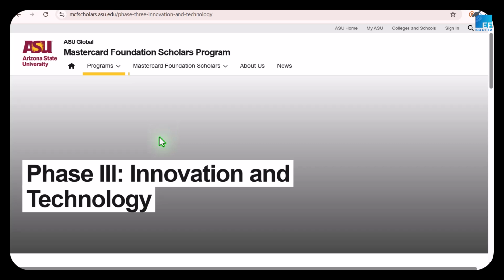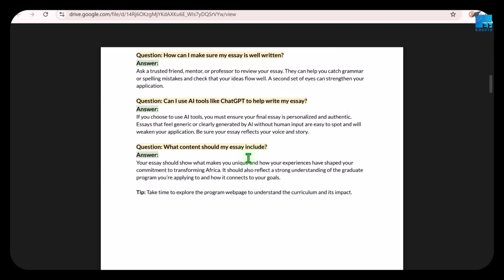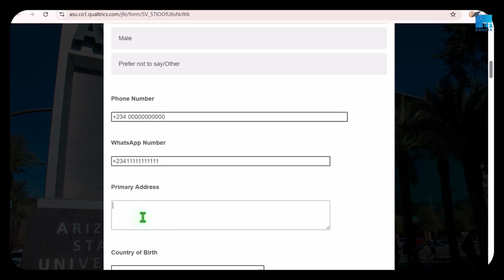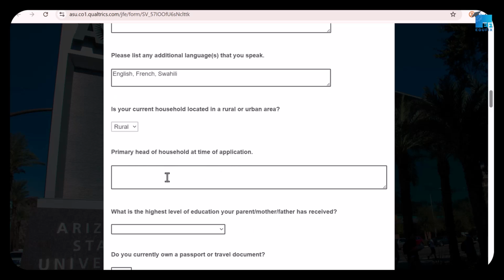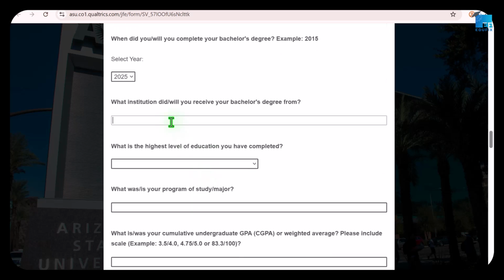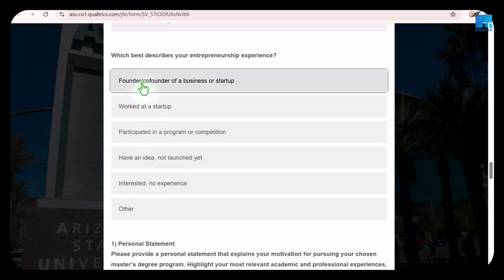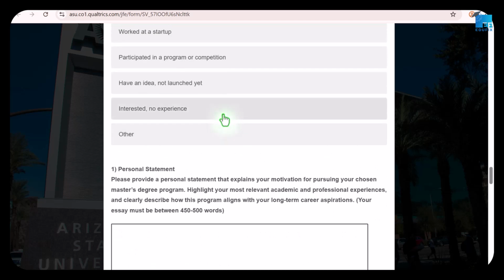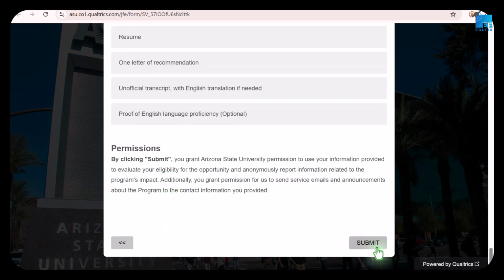Mastercard Foundation Innovation & Technology Scholarship 2026 | Application Form Walkthrough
In this Episode of the EduFix Give Back Series, I show you exactly how to fill the Mastercard Foundation Innovation & Technology Scholarship application form step by step.

✅ Navigating the online form
✅ Key sections to pay attention to

This video is perfect for first-time applicants who want a smooth, stress-free application experience.

💡 Remember: This series is based on personal experience and publicly available info — it is not officially produced or endorsed by the Mastercard Foundation Scholars Program.